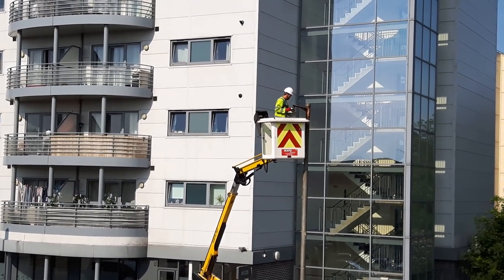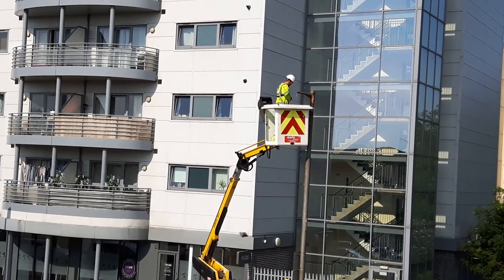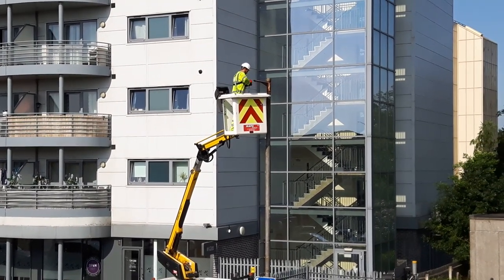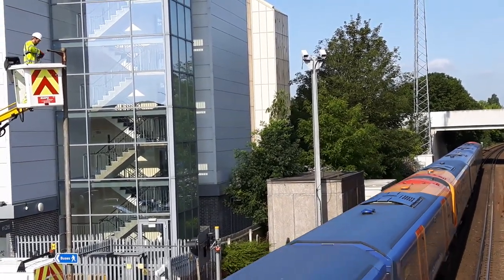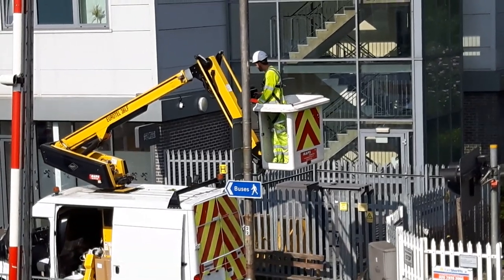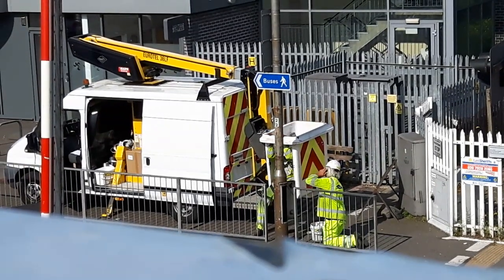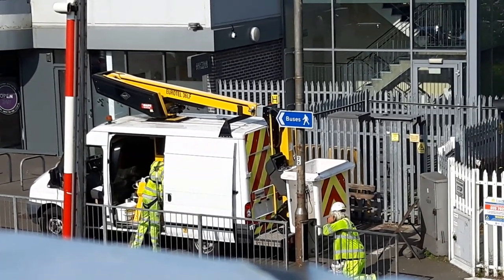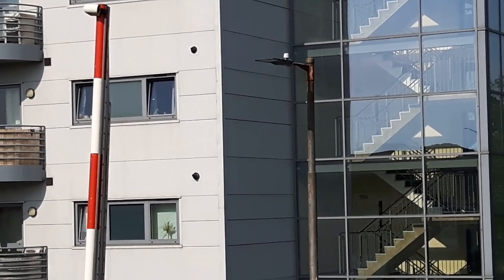Streetlighting Lantern being Changed over, (SOX to LED).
90w SOX Philips MA60 being changed over to Unistreet lantern, as part of the LED 'upgrade' programme, this is just a one for one lantern replacement scheme, no columns, (not even really old ones) are being replaced, so at least they live on for a few more years.
This is in Cosham High Street, just north of Portsmouth.
With the main road replacements, it seems to be a one size fits all approach, as the same type of Unistreet LED lantern (looks like the 100 LED matrix version) is being used across the board to replace everything from 90w SOX to 400w SON.